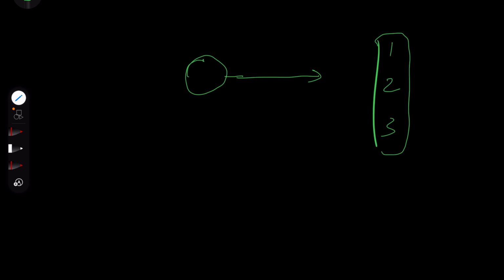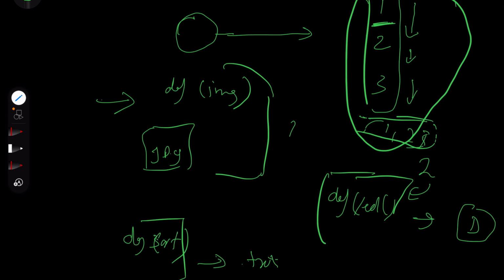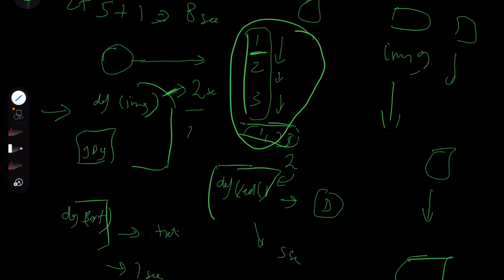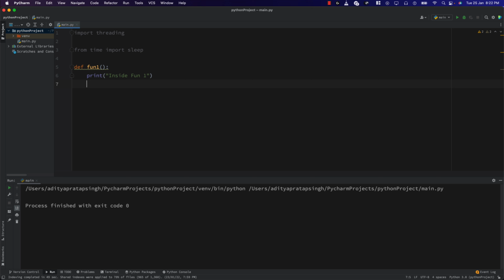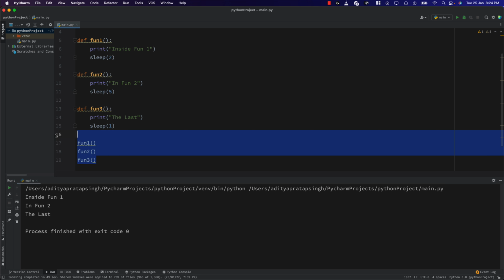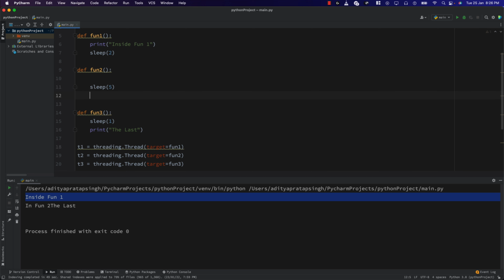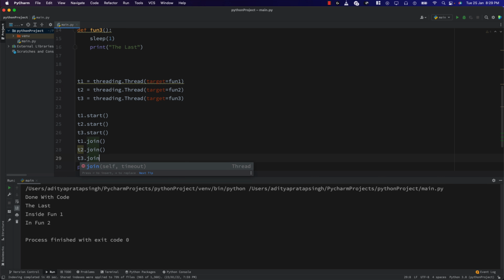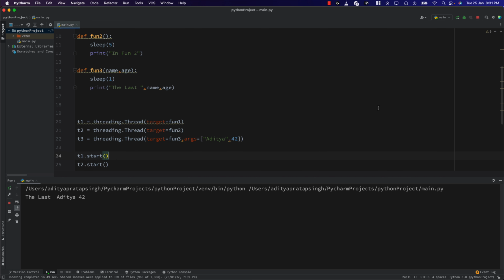Multi Threading Tutorial Python : Explained With Code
In this Python Programming video, we will be learning how to run threads concurrently using the threading module. We will also look at how to download multiple high-resolution images online using a ThreadPoolExecutor from the concurrent.futures module
TimeLine
Thereding Explanation: 00:50
Code Explanation: 06:52
Join : 13:30